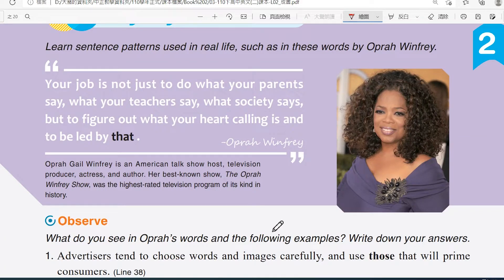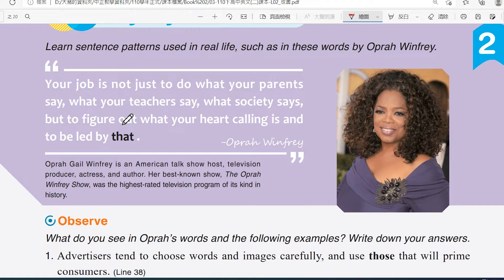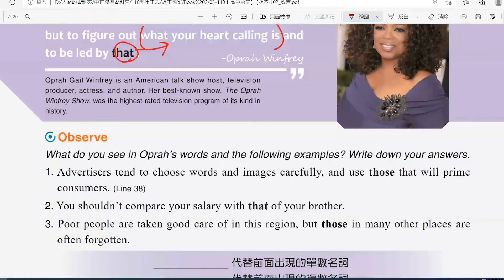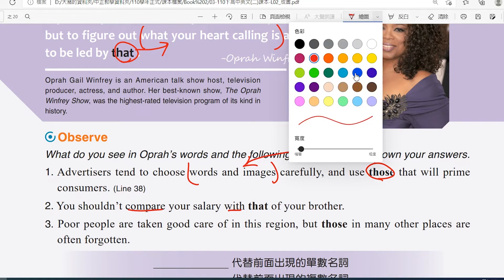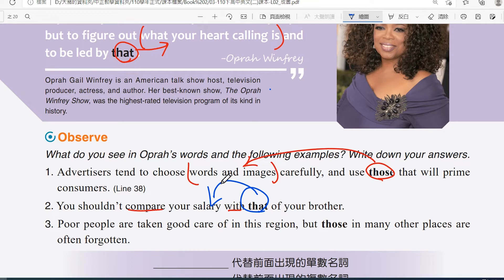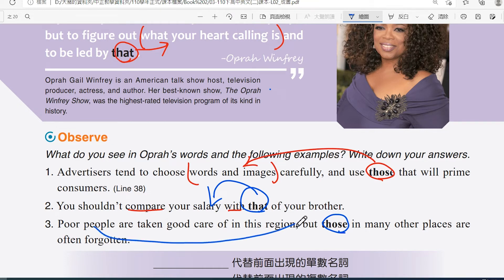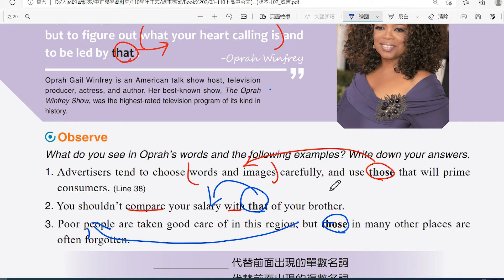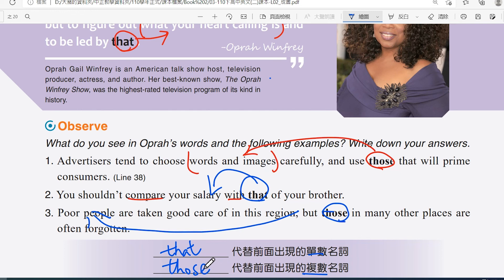B2 L2 Language in Real Life